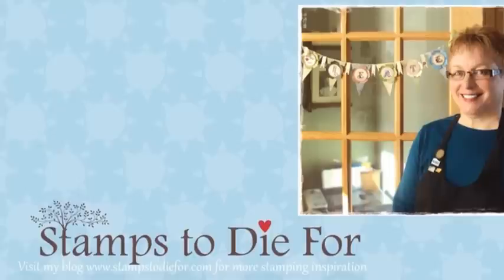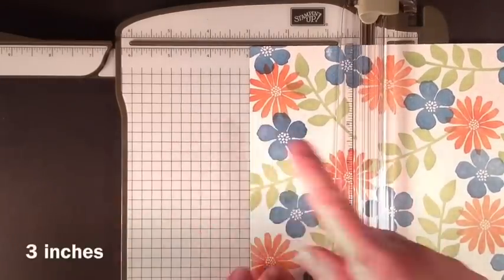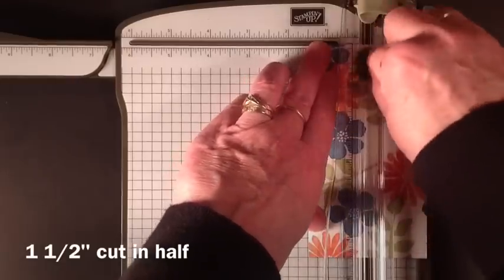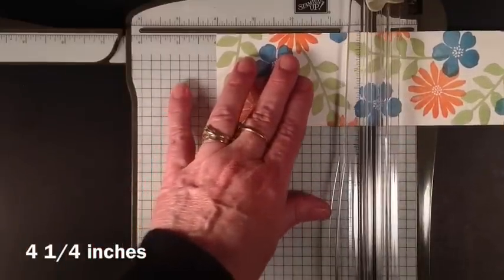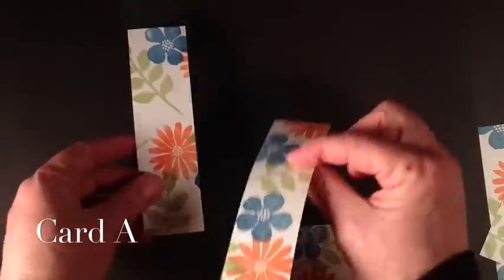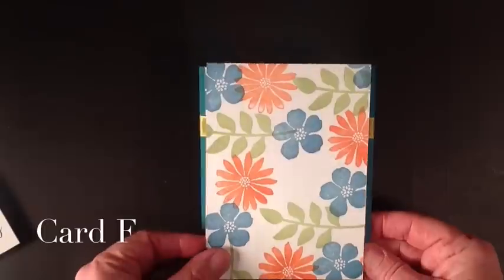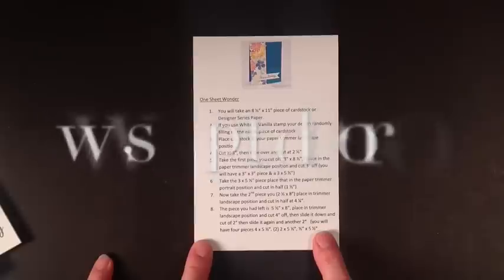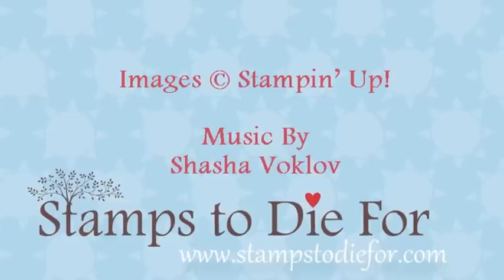One Sheet Wonder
Want a fun an easy way to create 9 different hand stamped cards with the focal point of all 9 cards coming from a single sheet of 8 1/2" x 11" paper?  Watch today's video Week 52 of  52 Week video series, Technique How To.